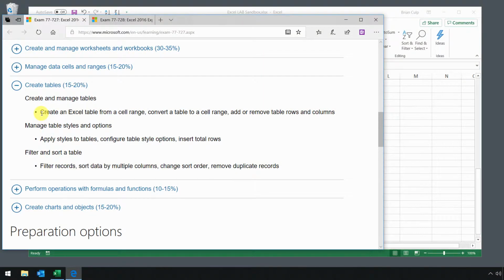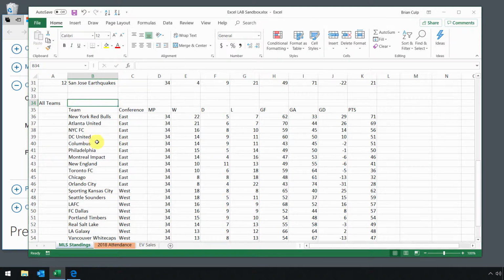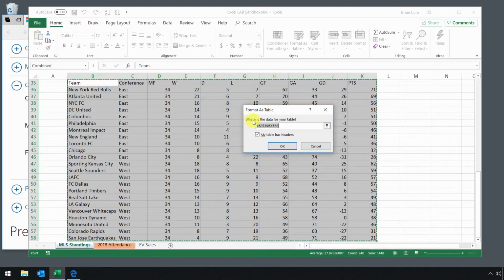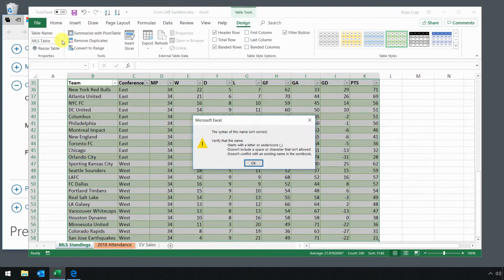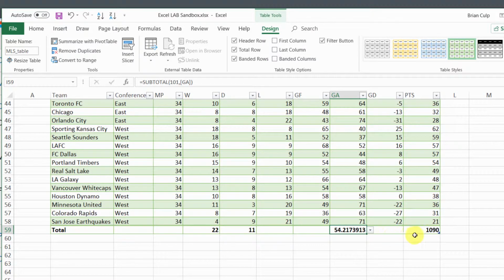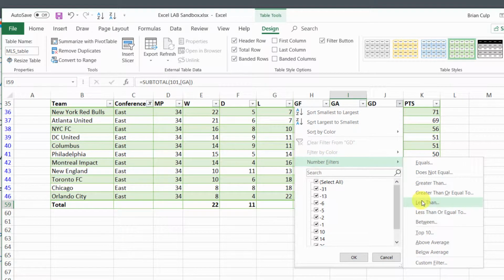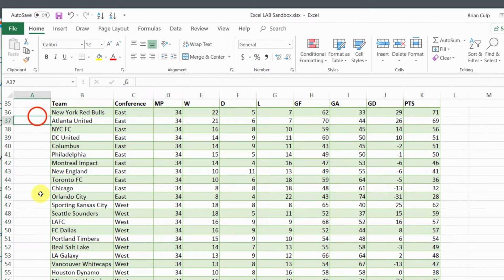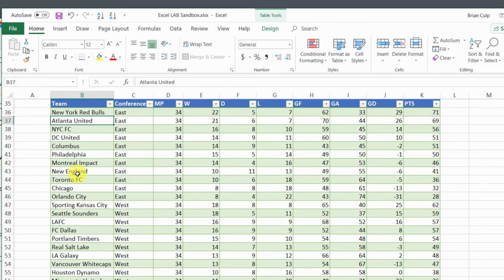Excel Tables - 7 Minutes to Easier Data Analysis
In this Excel lesson, you'll learn how to unlock many data analysis tools simply by creating tables out of Excel data ranges.

You'll see how how to style tables, how to do quick calculations using a Total row, and how to do advanced sort and filters. This Excel tutorial works for the Office 365 version - Microsoft Excel 2019, Excel 2016 and/or Excel 2013. Enjoy!

Convert range into a table: 1:12
Use Total Row for quick calculations: 3:29
Multi-column filtering: 4:35

Here to help you get the most out of the apps you use every day.